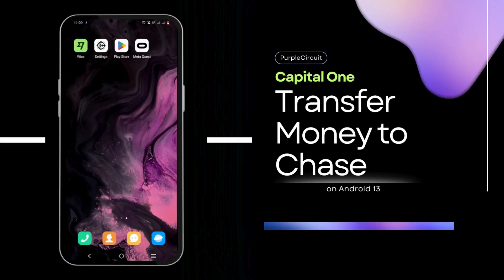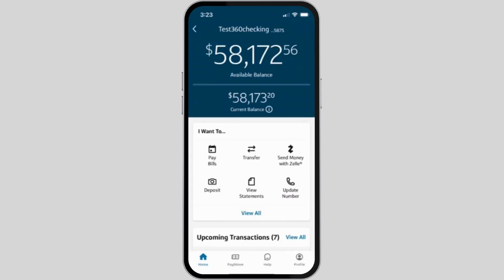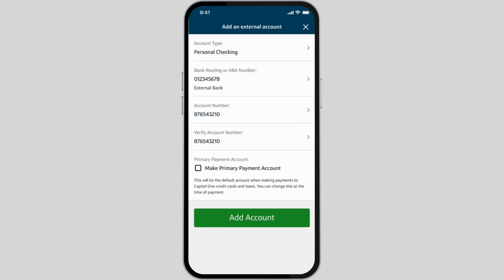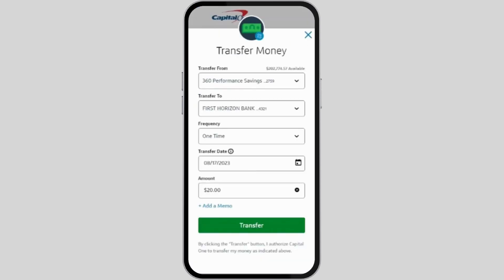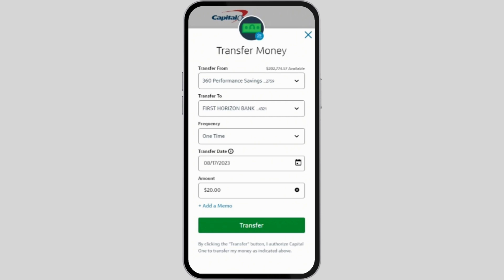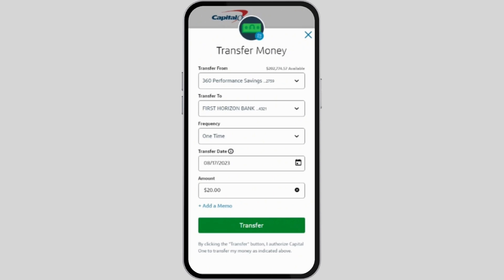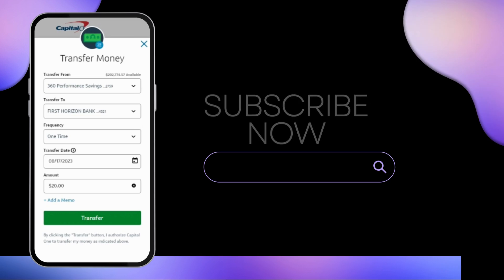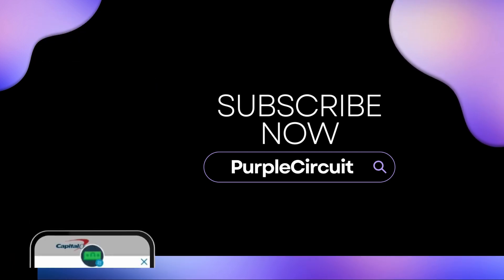How to Transfer Money from Capital One to Chase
This guide will show you how to transfer money from Capital One to Chase quickly and easily.

In this video, we’ll cover:

- Simple steps to transfer money from Capital One to Chase
- Different methods you can use for the transfer
- Tips to ensure a seamless and secure transaction

Whether you’re using the Capital One app, Chase app, or online banking, this guide covers it all.

Enjoy a hassle-free banking experience with these straightforward instructions.